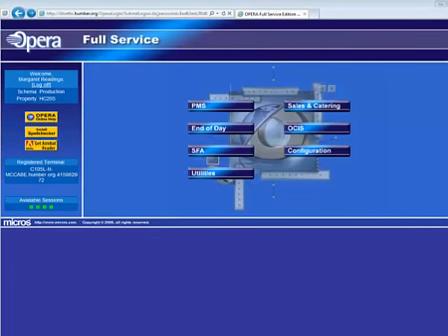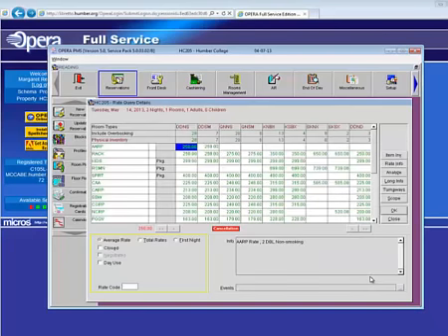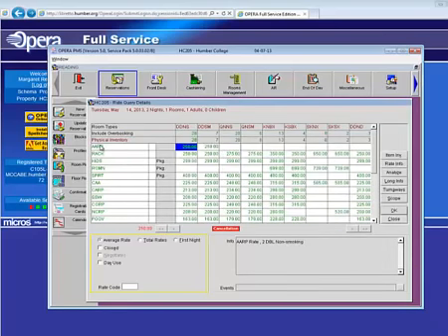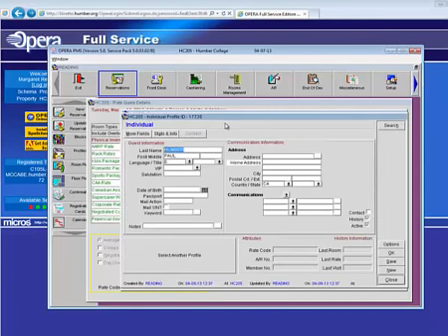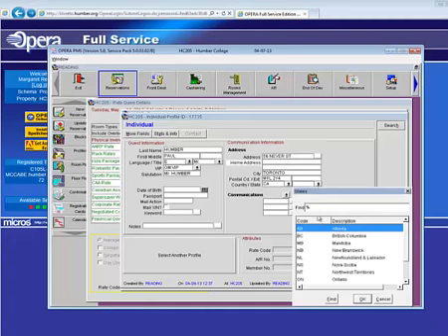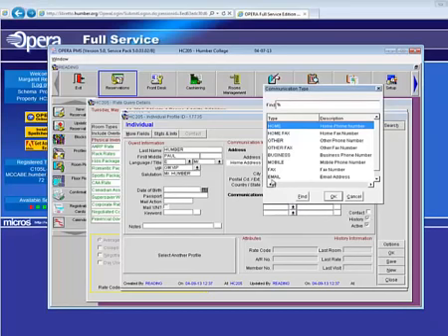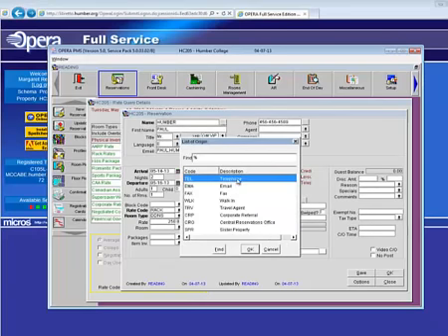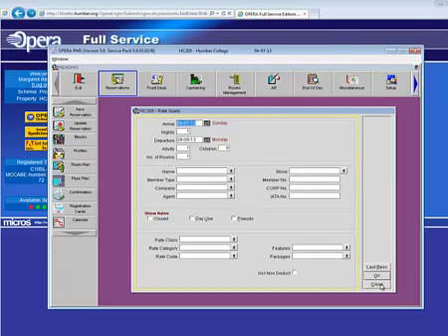OPERA RESERVATION 2018 Hotel education for PHE student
OPERA RESERVATION

Connect For The Best828,793 views

Softewere for hotel